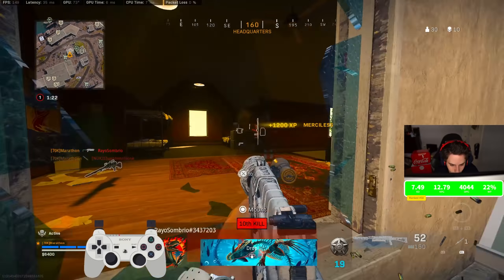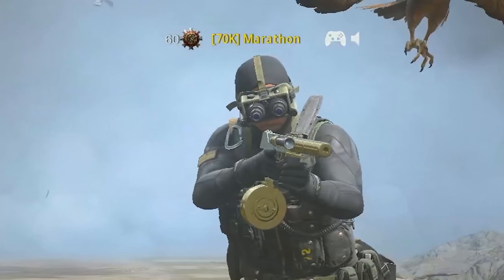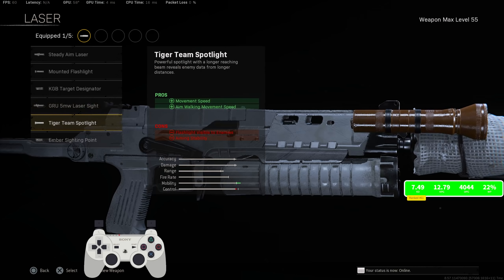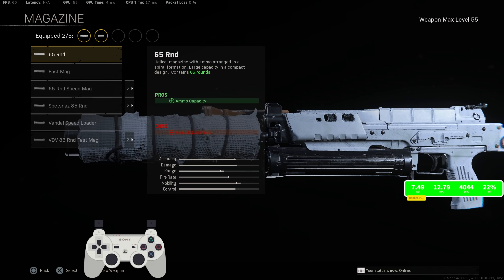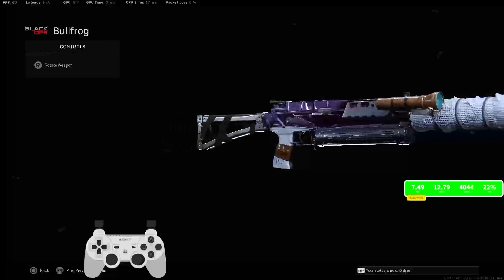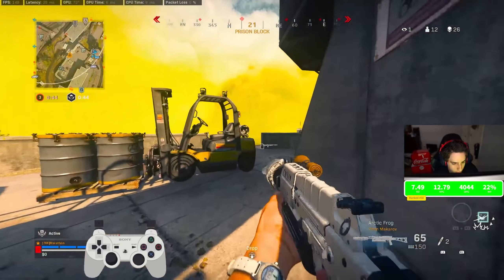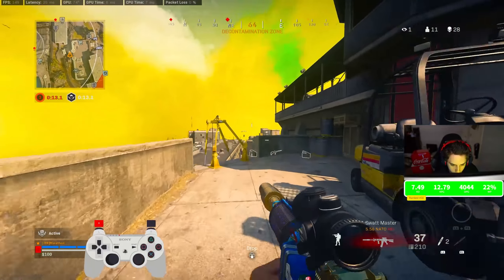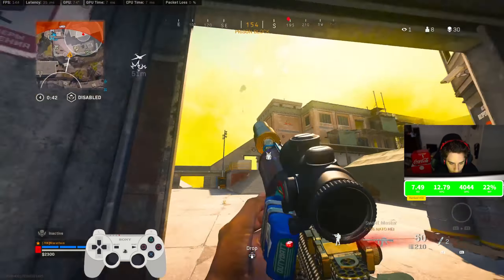new BULLFROG SETUP is BETTER than OWEN! 🔥 (Best Bullfrog Class Warzone)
best bullfrog class setup / best bullfrog loadout in vanguard warzone season 3! new bullfrog is better than owen (broken bullfrog)